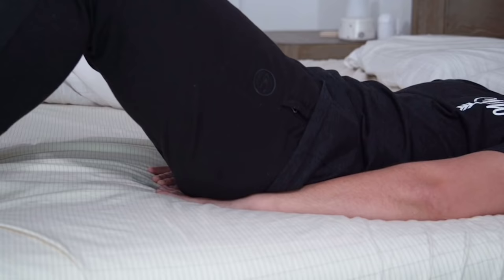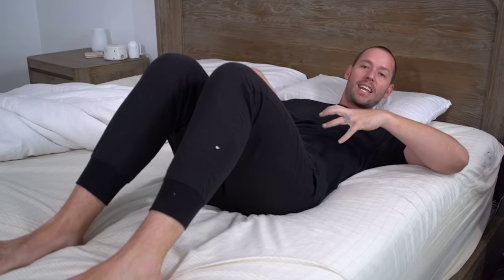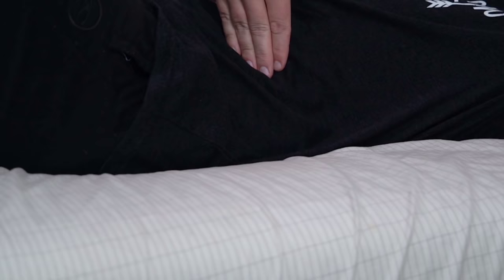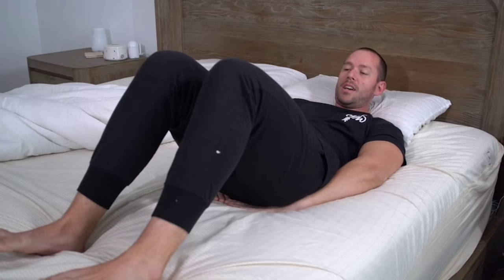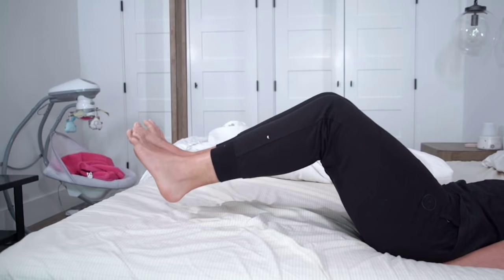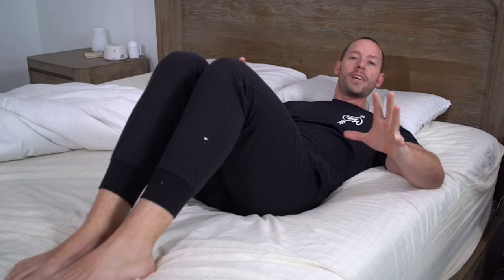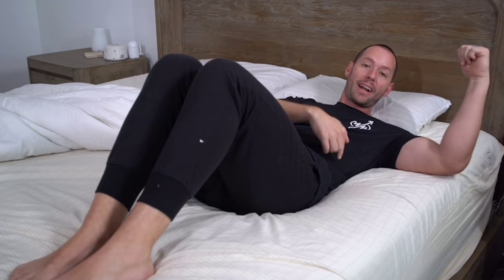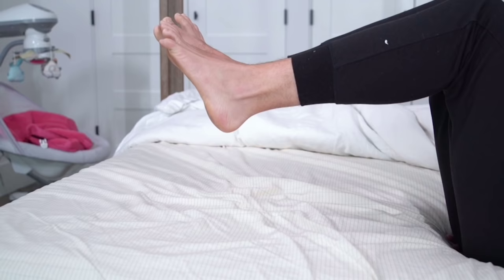The Best Core Exercise From Bed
It's called the reverse crunch and it's great for reactivating all major core muscle groups. In this video I'll cover a beginner, immediate and advance variation so everyone can benefit from this exercise. For the best and worst Core Exercises take the “Core Type Quiz” at this